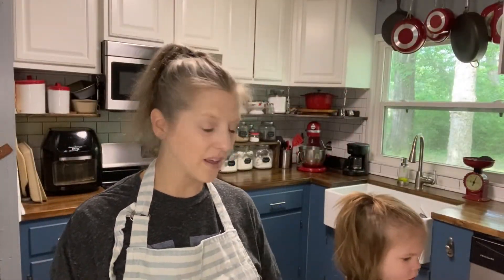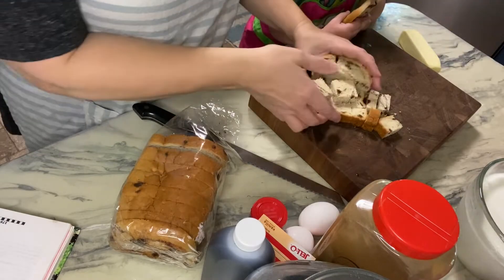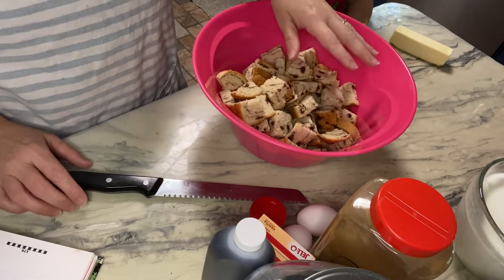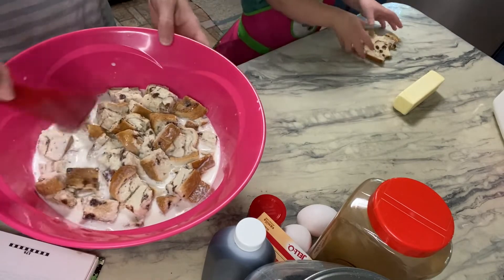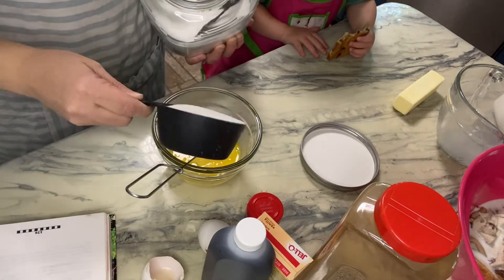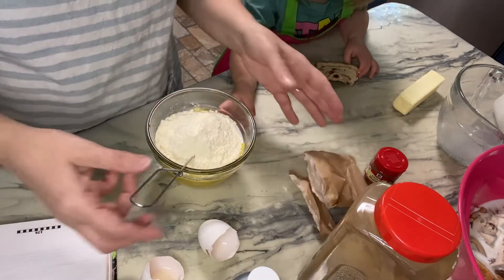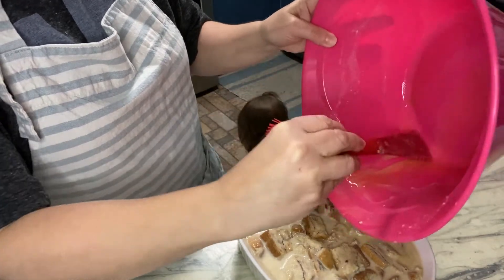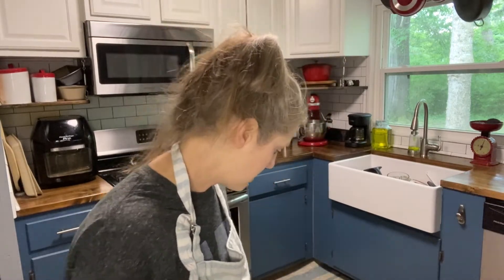Easy bread pudding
I have never made bread pudding before and to be honest I was a little intimidated! But this recipe was so simple to make even my 2yr old helped out! And it taste amazing!! you will need 1 1lb loaf of cinnamon raisin bread ( I used brown sugar and cinnamon bread (I don't like raisins)) 1qt +1 1/2 cups milk (5 1/2 cups) 1 cup sugar, ground nutmeg to taste, sm box Jello pudding (NOT instant) I used vanilla, 3 eggs slightly beaten, 2T vanilla, ground cinnamon to taste 3T butter melted. This recipe is from the 1st edition O Taste and See Woodland Heights cookbook.